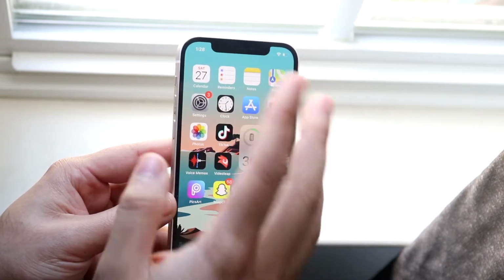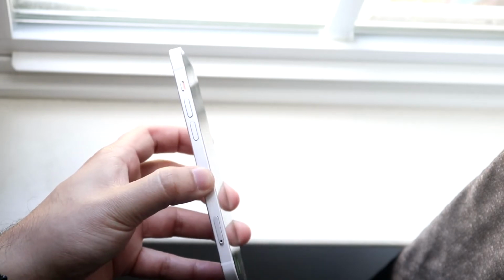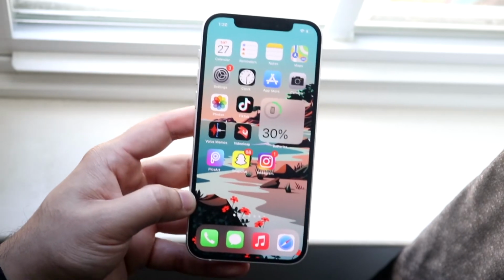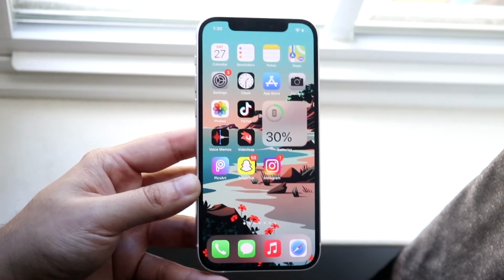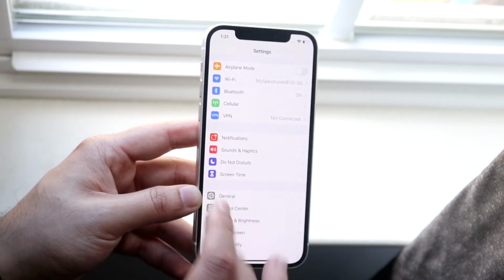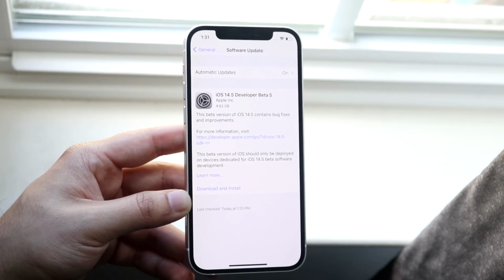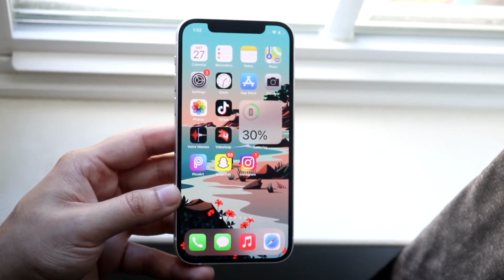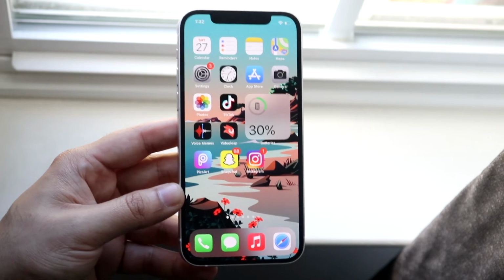How To FIX Sim Card Not Working On iPhone! (2021)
Here is exactly How To FIX Sim Card Not Working On iPhone! (2021)